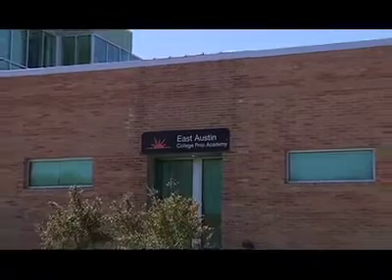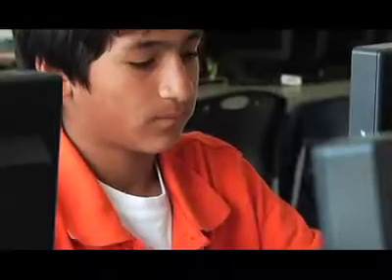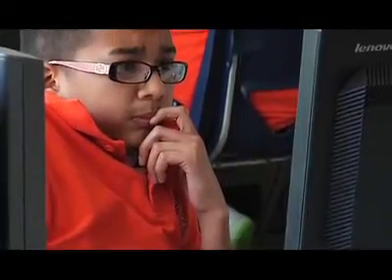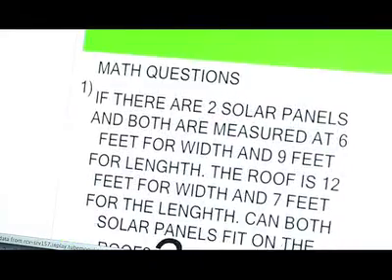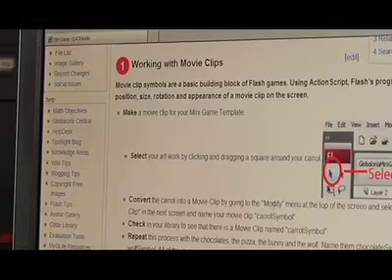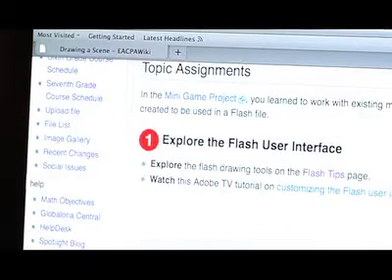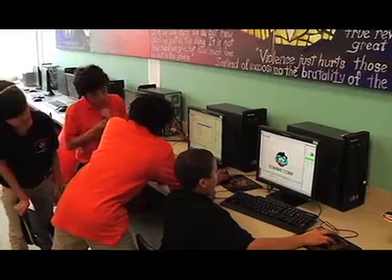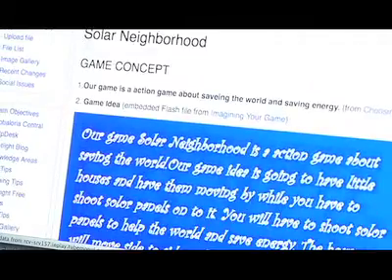Preparing a New Generation of Engineers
Globaloria is a unique engineering education experience for middle and high school students that teaches technology, problem-solving, communication and collaboration skills. We hope it will inspire students to pursue Science, Technology, Engineering and Mathematics (STEM) majors in higher education and in their careers.